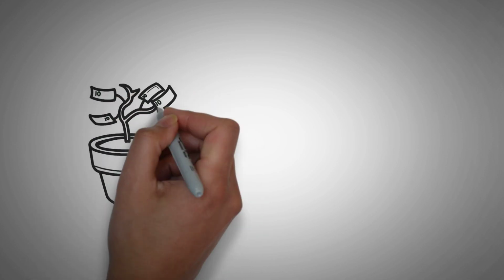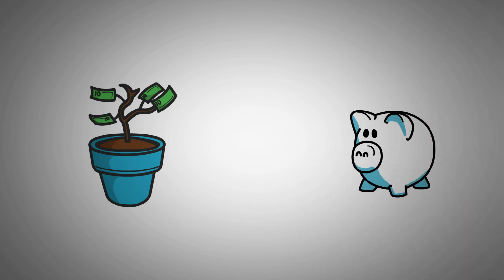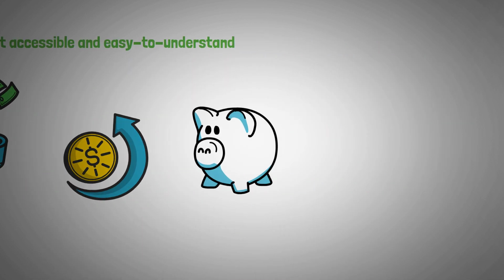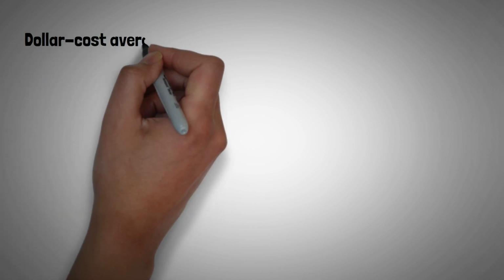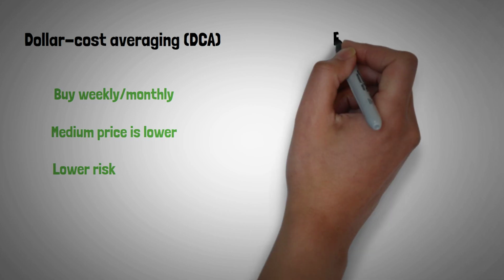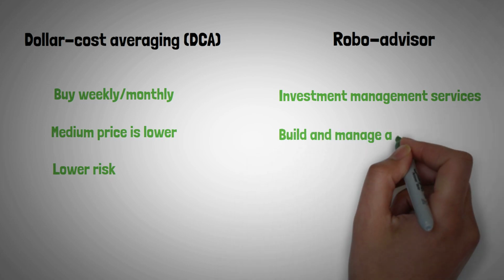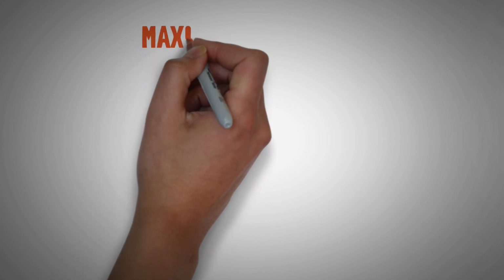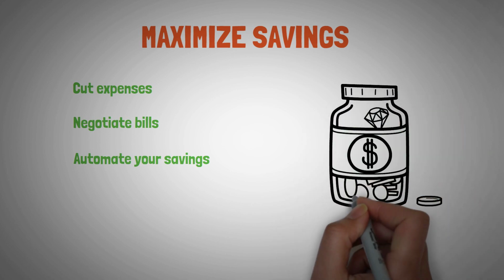How to Start Investing with Little Money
In this video, we're tackling the common misconception that investing requires a significant amount of money. If you're ready to start building your wealth but don't have a large sum to start with, we've got you covered. Our expert advice will walk you through the most accessible and easy-to-understand investment options for beginners, including dollar-cost averaging and using a robo-advisor. We'll also provide tips on maximizing your savings and monitoring and adjusting your investments over time. With persistence, discipline, and a little bit of knowledge, you'll be well on your way to building wealth and achieving financial freedom.